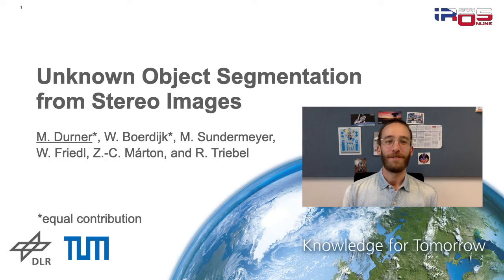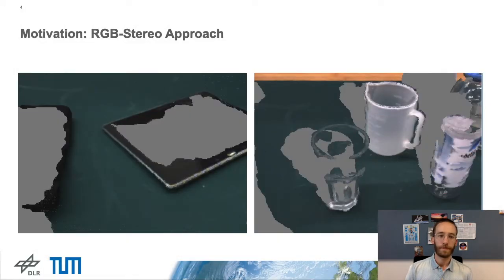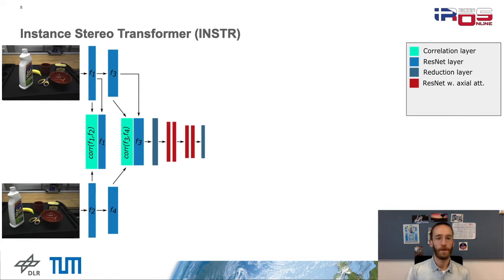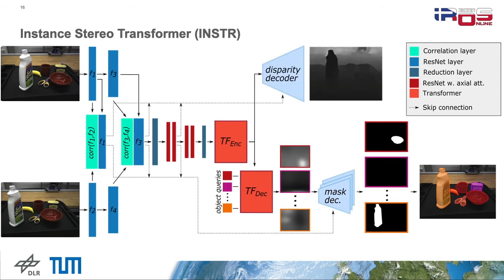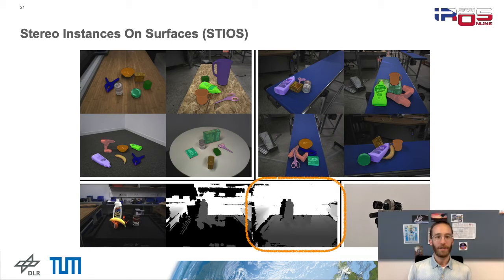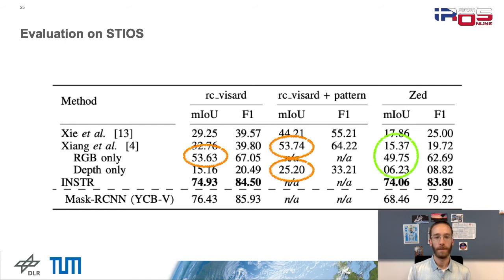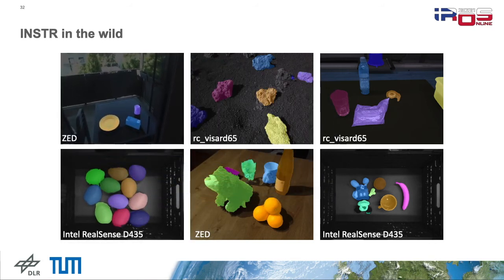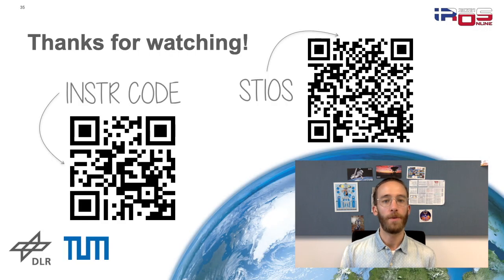INSTR: Unknown Object Segmentation from Stereo Images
This is the IROS2021 presentation of our recent work "Unknown Object Segmentation from Stereo Images" by M. Durner, W. Boerdijk, M. Sundermeyer, W. Friedl, Z.-C. Marton, and R. Triebel

Abstract:
Although instance-aware perception is a key prerequisite for many autonomous robotic applications, most of the methods only partially solve the problem by focusing solely on known object categories. However, for robots interacting in dynamic and cluttered environments, this is not realistic and severely limits the range of potential applications. Therefore, we propose a novel object instance segmentation approach that does not require any semantic or geometric information of the objects beforehand. In contrast to existing works, we do not explicitly use depth data as input, but rely on the insight that slight viewpoint changes, which for example are provided by stereo image pairs, are often sufficient to determine object boundaries and thus to segment objects. Focusing on the versatility of stereo sensors, we employ a transformer-based architecture that maps directly from the pair of input images to the object instances. This has the major advantage that instead of a noisy, and potentially incomplete depth map as an input, on which the segmentation is computed, we use the original image pair to infer the object instances and a dense depth map. In experiments in several different application domains, we show that our Instance Stereo Transformer (INSTR) algorithm outperforms current state-of-the-art methods that are based on depth maps. Training code and pretrained models are available